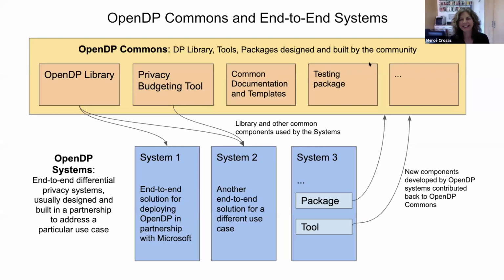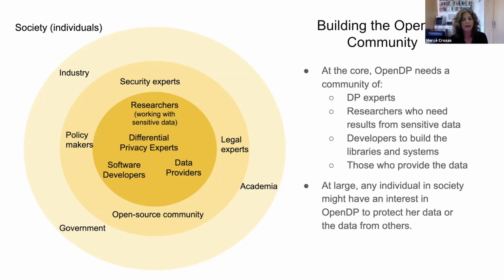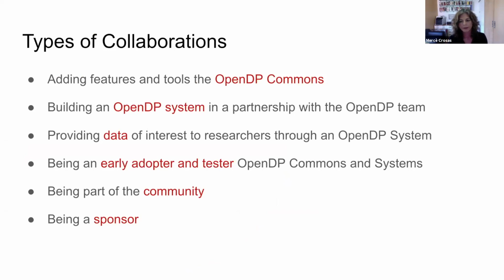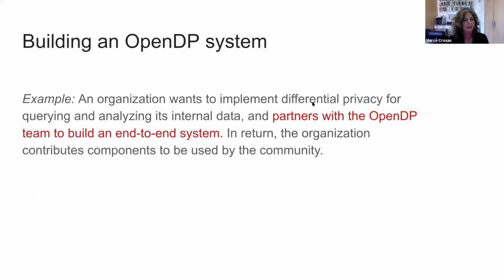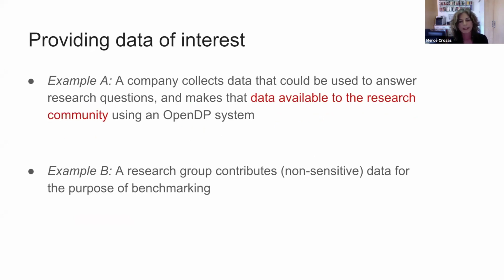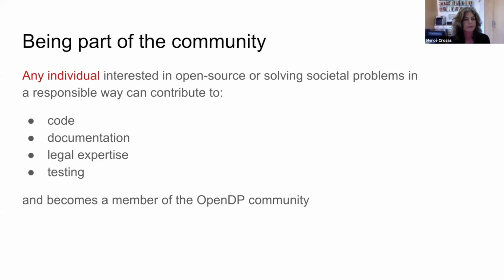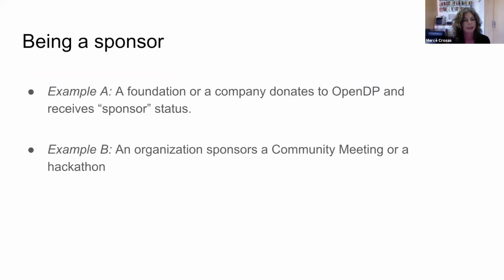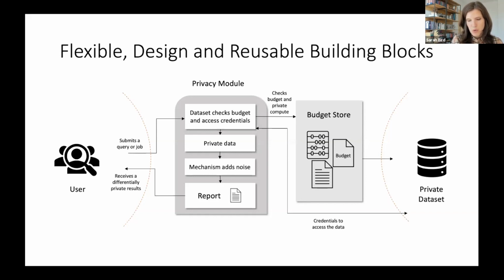(HD) OpenDP Community Meeting 2020 - 08 Collaborations, Presented by Merce Crosas and Sarah Bird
This video is about OpenDP Community Meeting 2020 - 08 Collaborations, Presented by Merce Crosas and Sarah Bird